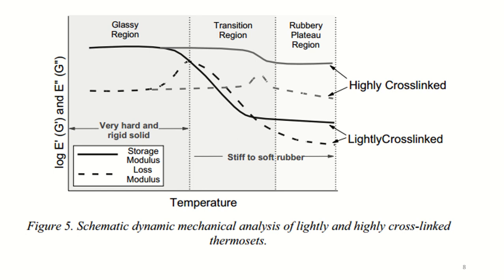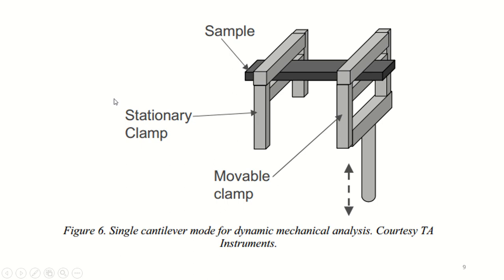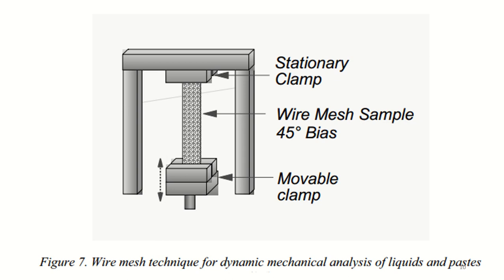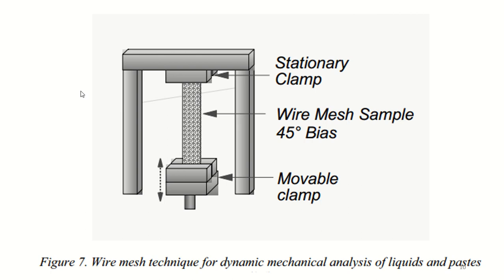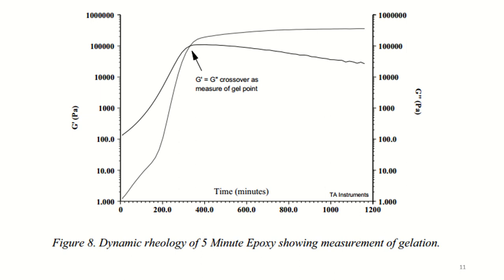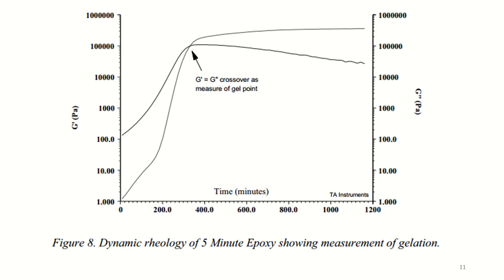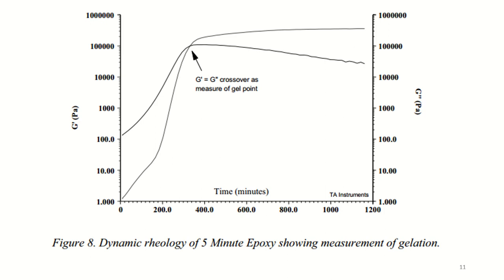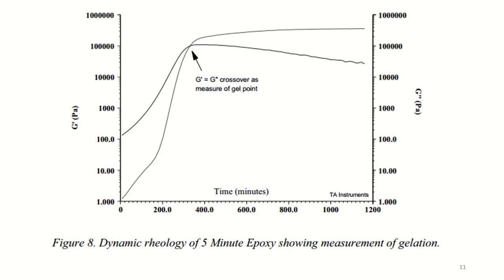Dynamic Mechanical Analysis in Thermosetting Materials | Lecture 2